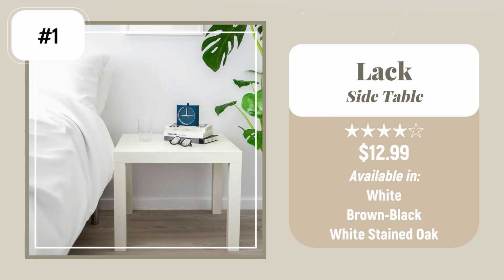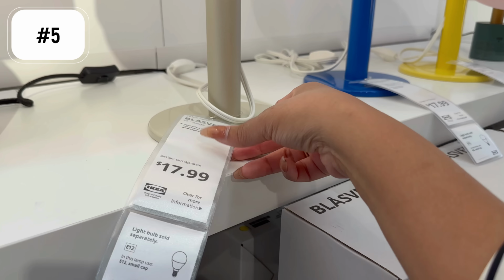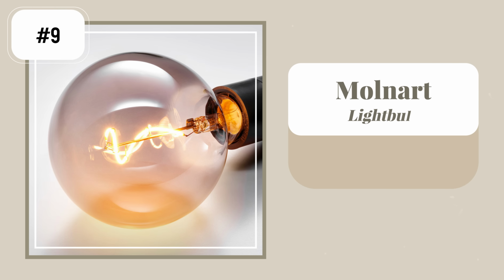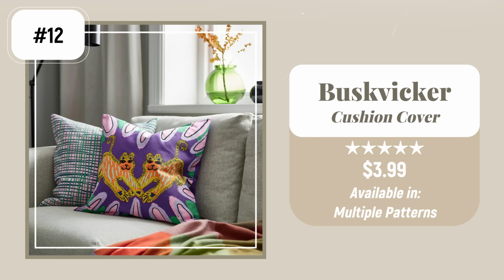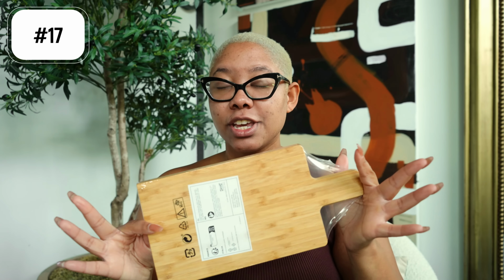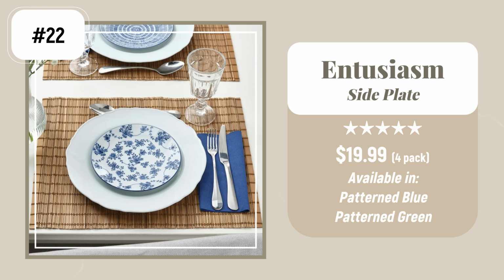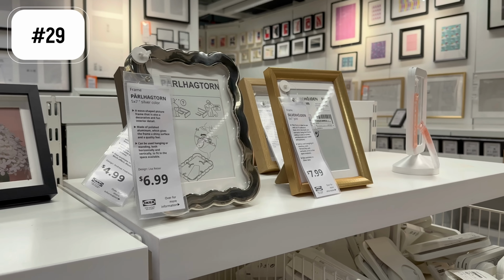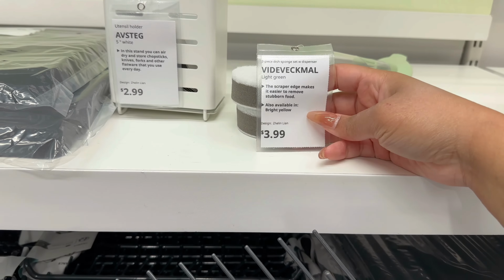33 Luxe and & NEW IKEA Finds Under $20! August 2024 (No Cheap Junk!!!)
Can we all agree that IKEA is getting a little expensive? That being said, there are still tons of products worth picking up, so today I'm sharing IKEA finds under $20 that you may want to grab the next time you head to the store. A lot of these IKEA home finds are new, so you've never seen these before and won't last long. Today, we are discussing furniture, lighting, textiles, kitchen items, and so much more!

ITEMS MENTIONED:
Lack Side Table
Knarrevik Nightstand
Lovmanad Work Lamp
Solvindenn Electric Lamp
Blasverk Table Lamp
Nodmast Table Lamp
Strimsaev Spotlights
Ackja Table Lamp
Molnart LED Lightbulb
Streckfly Pre-Cut Fabric
Pillow Covers Generally (there is a video of just cushion covers so just use that here)
Bustvicker Cushion Cover
Hoestagille Door Mat
Videveckmal 3 Piece Dish Sponge Set with DIspensers
Fikadags Mixing Bowl
Hostagille Side Plate Set Of 4
Several Aptitlig Cutting Boards
Slaettika Pitcher
Blanda Blank Serving Bowl Stainless Steel
Hultarp Railing
Sotronn Dish Towel Pack of 2
Entusiasm Side Plate Pack of 4
Ostbit Plate Holder
Klockren Universal Lid Set of 3
Kibbal Frame
Roedalm Frame
Sannahed Frame
Parlhagtorn Frame
Kibbal Mirror
Hackpoppel Decorative Bowl
Patrull Safety Plug
Fixa Stick On Floor Protectors

FAQ
Age: 27
Location: Pittsburgh, PA
Upload Schedule: Mondays and Friday at 1:30 pm EST

DETAILS